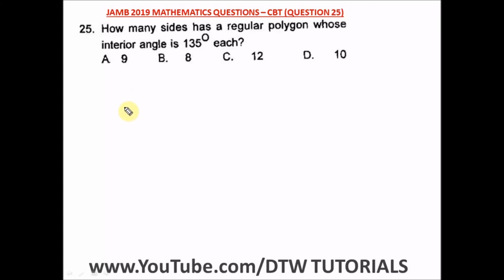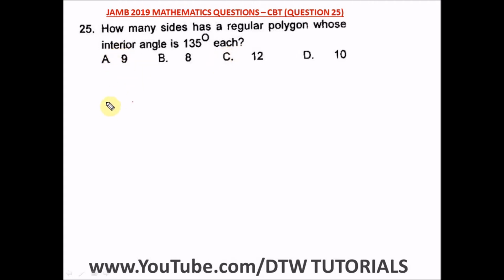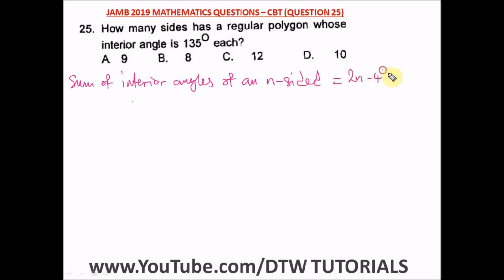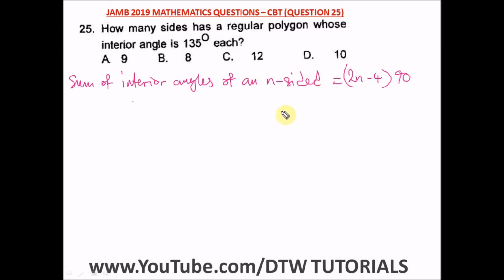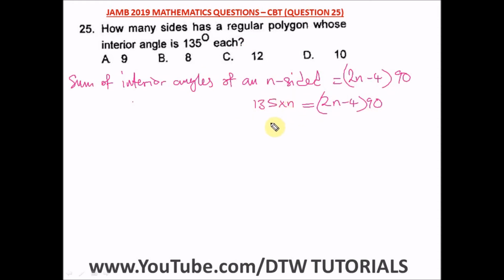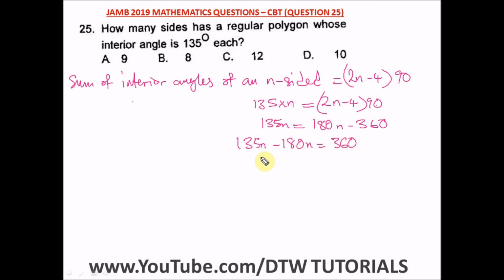Interior Angle of a Polygon (JAMB Past Question 2019 Solved - Qst 25)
DTW TUTORIALS.